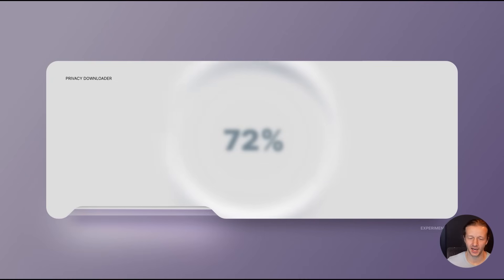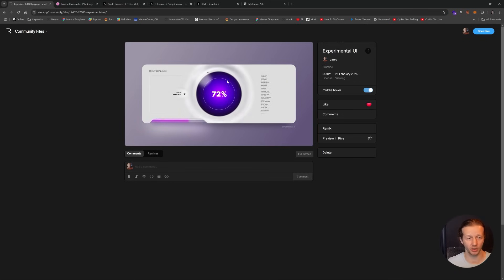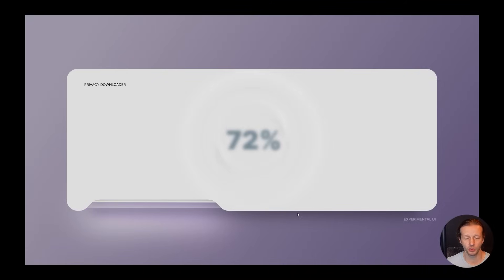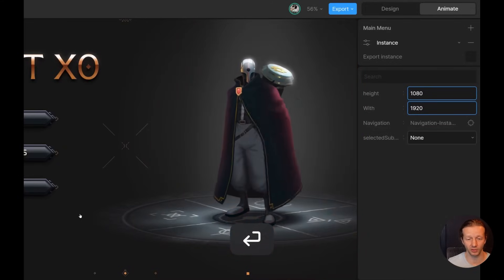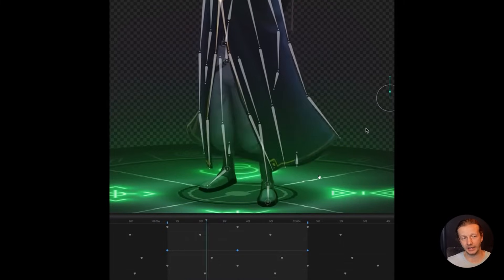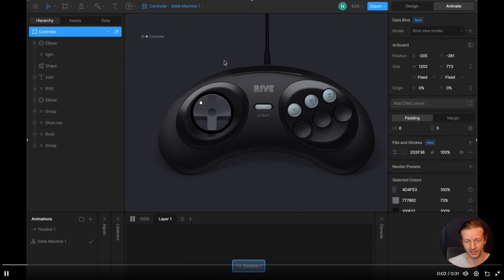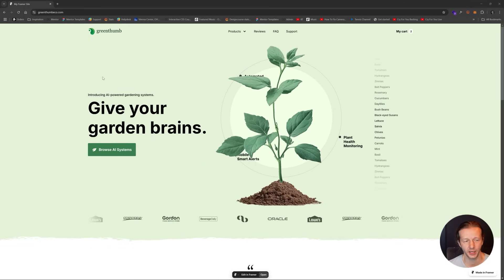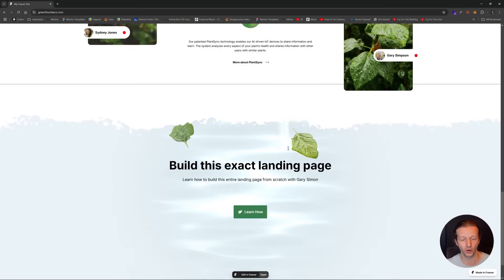Next Level UI's are Coming. New opportunities for Designers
-- Now that Rive has vector feathering, along with some other big upcoming features, UI's are about to change. Check out some examples (a few I've created) that showcase just how awesome UI's are about to become with the help of Rive.

Are you using Rive yet?